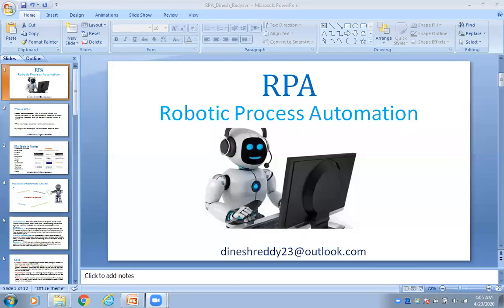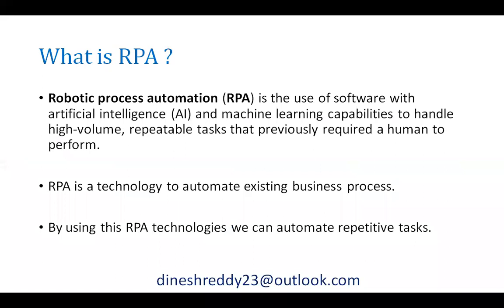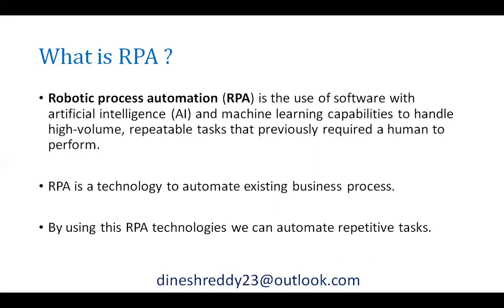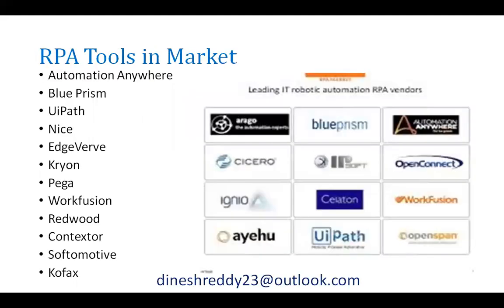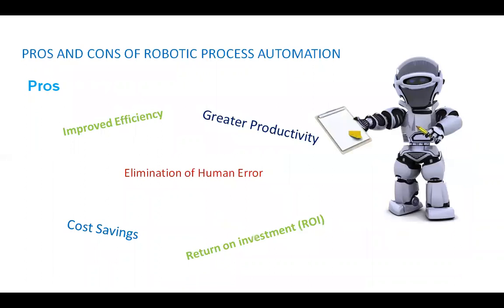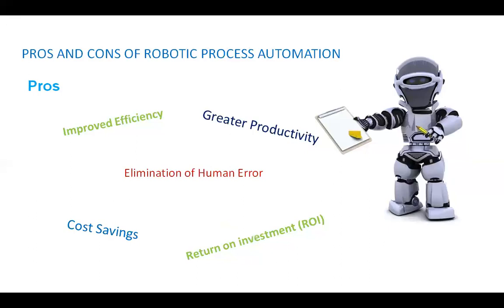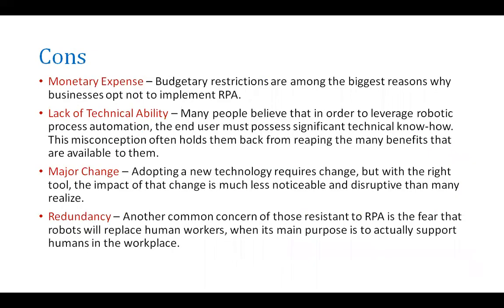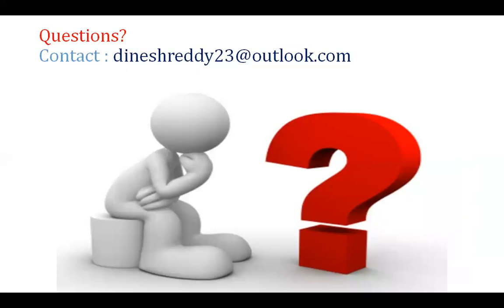RPA | What is RPA